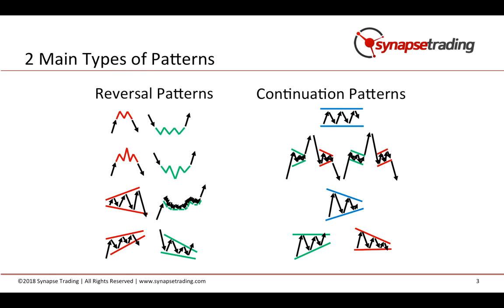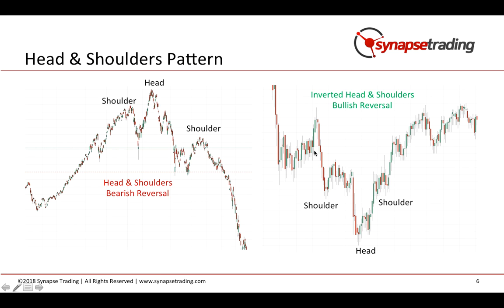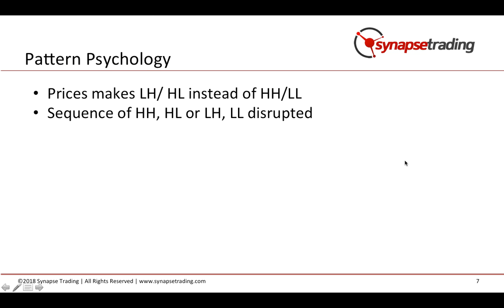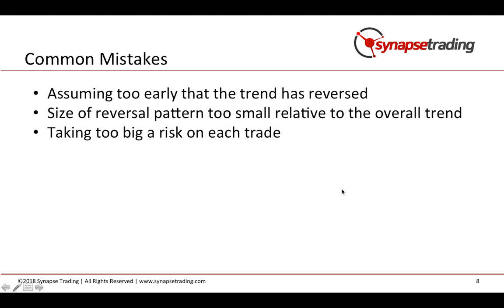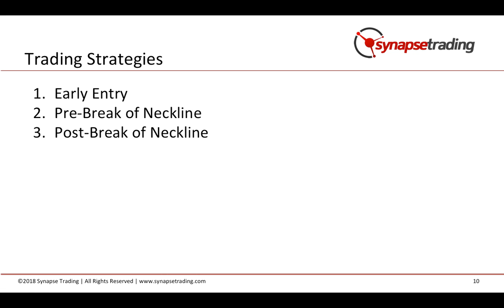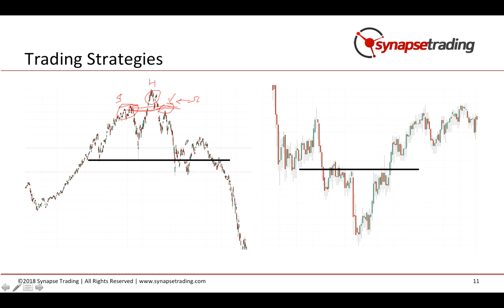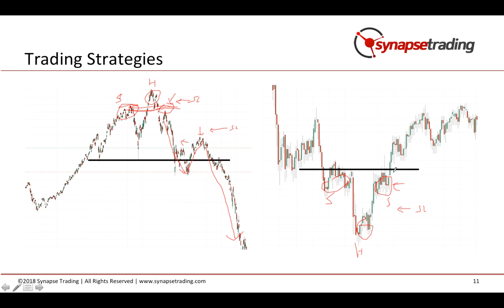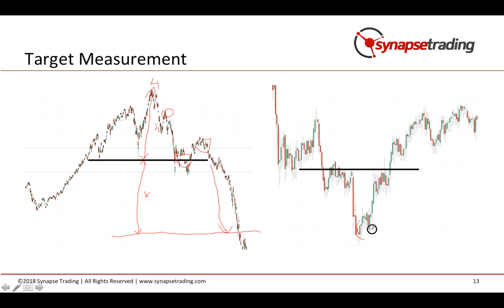How to Trade Head & Shoulders Price Pattern (to Catch Major Reversals!)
The head and shoulders reversal pattern is one of the most powerful price patterns, yet it is also surprisingly easy to spot.

If you want to avoid major market crashes, and learn how to buy near market bottoms, then you will definitely want to master this pattern!